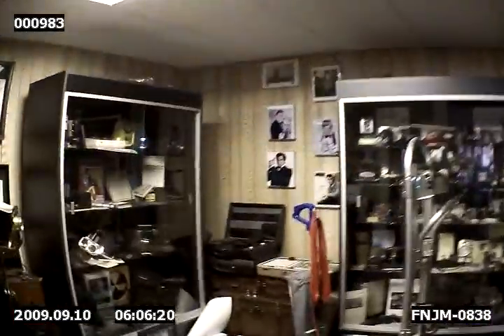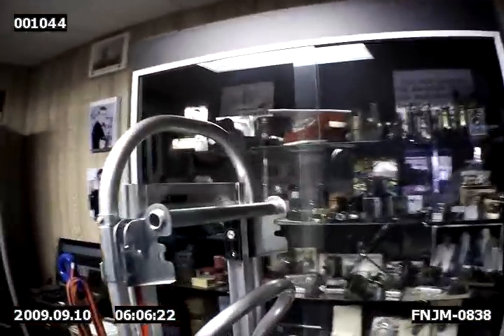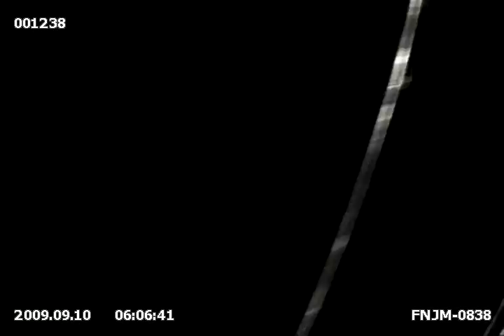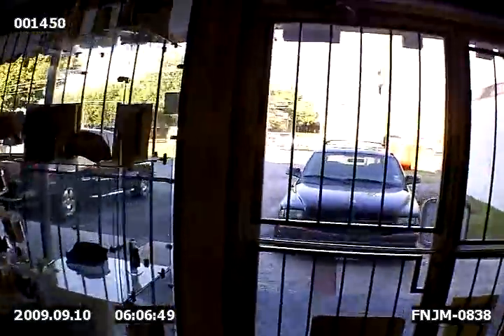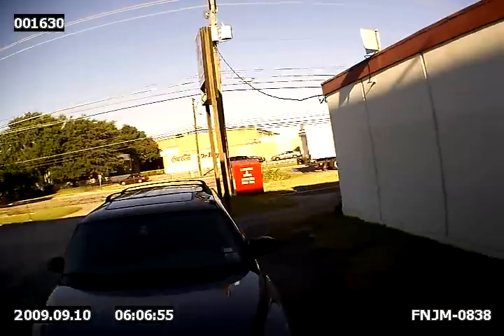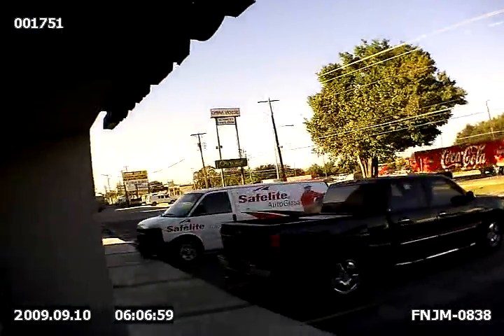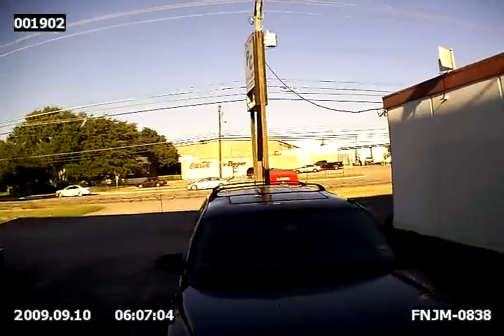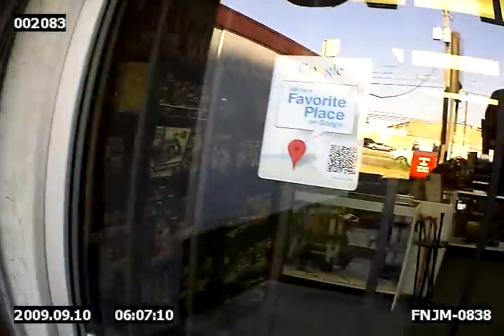PV 500 EVO and CMD BU13.ASF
This is a video sample from the pv-500 EVO and the cmd-bu-13 High Definition Button camera